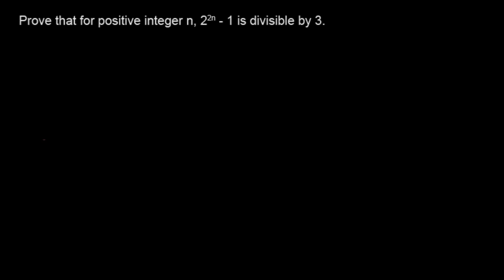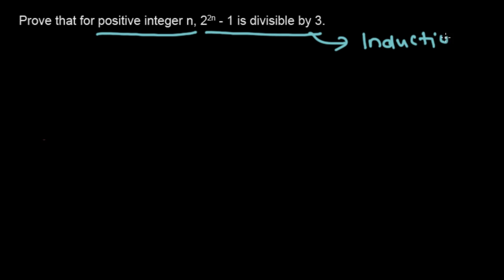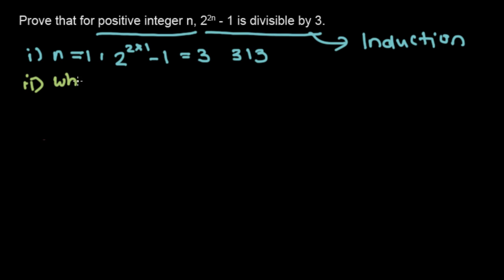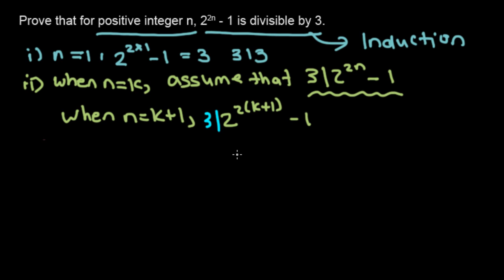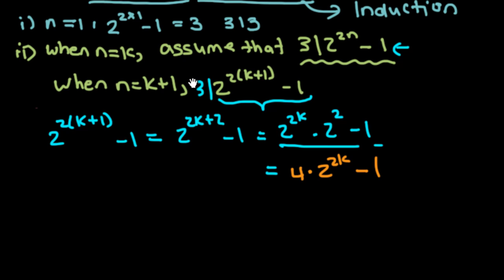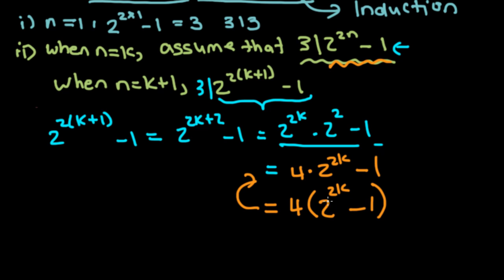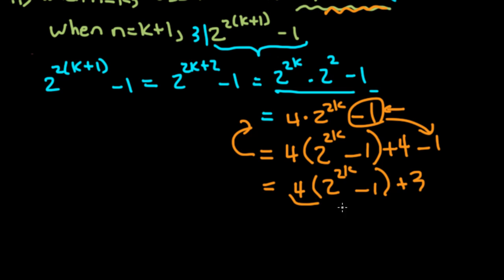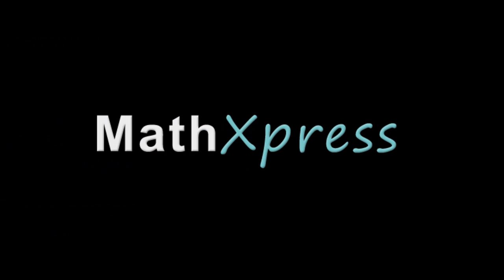Algebra Problem 5 - Divisibility and Induction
In this problem we use mathematical induction to prove divisibility.